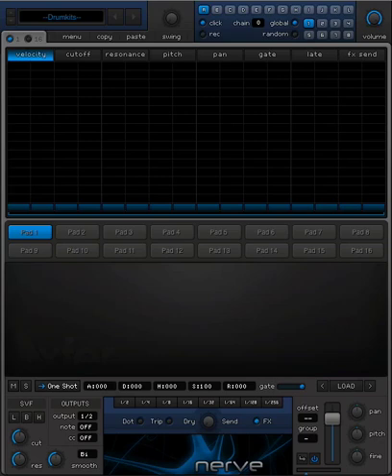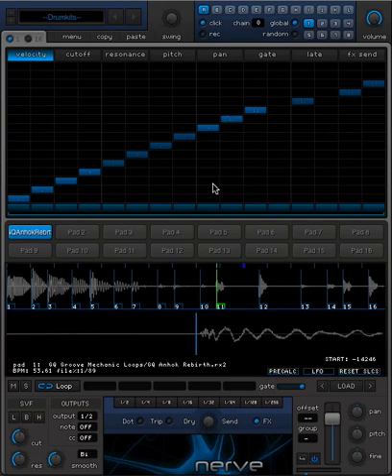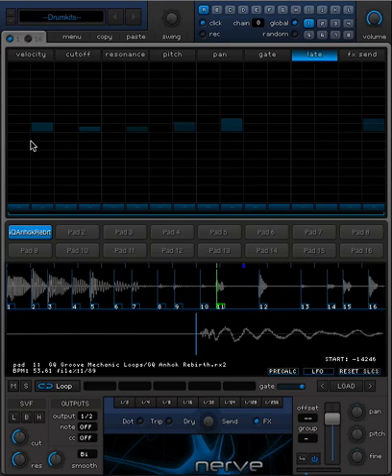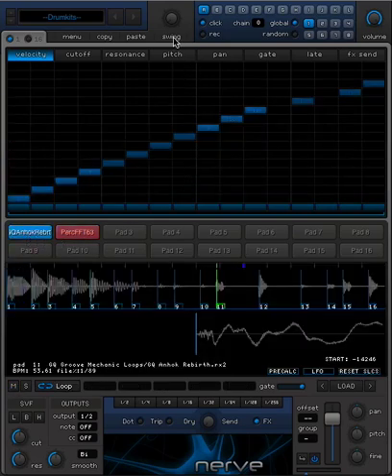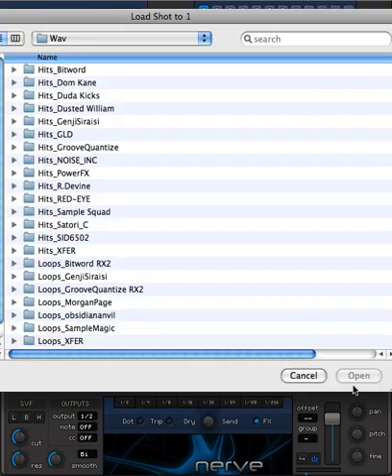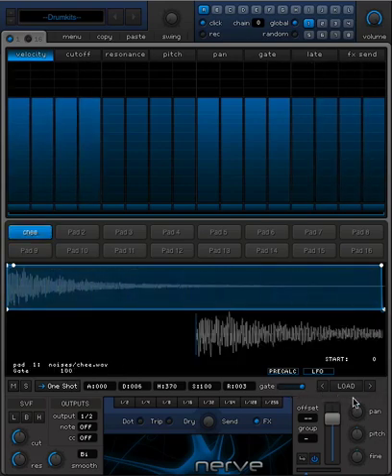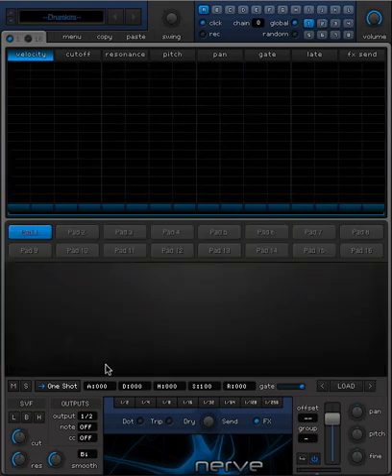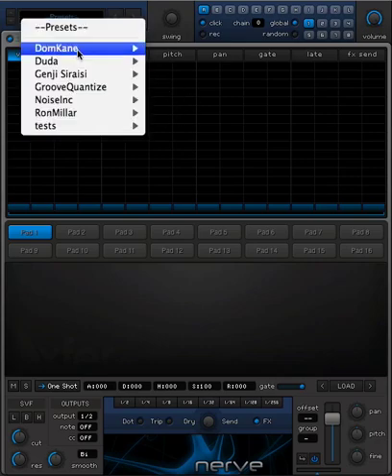Nerve Tutorial 3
Nerve: overview of Loops, audiofile loading and random-load, and Repeater Bar